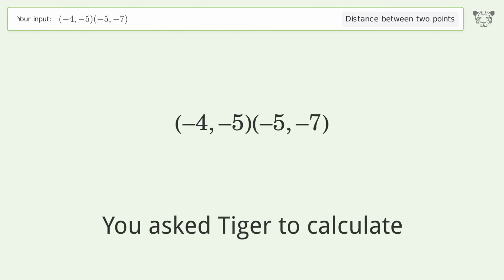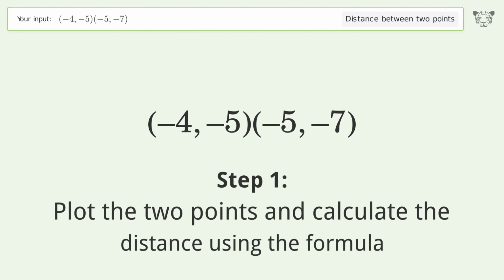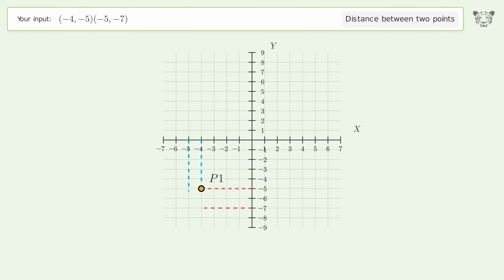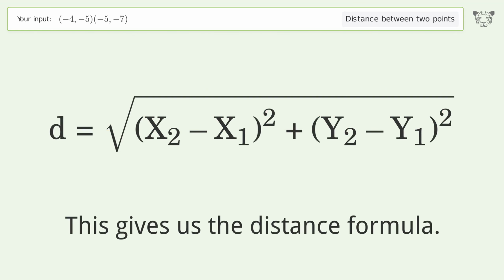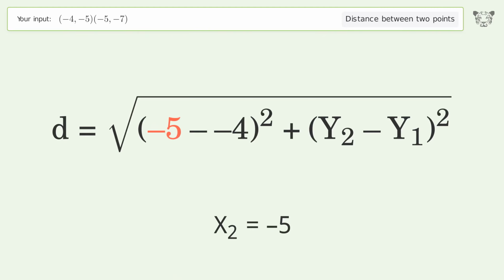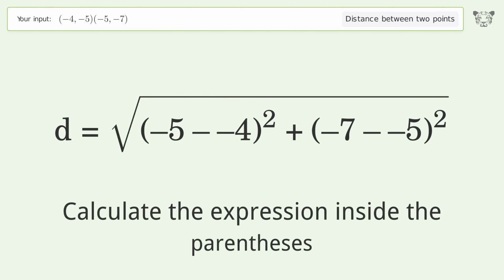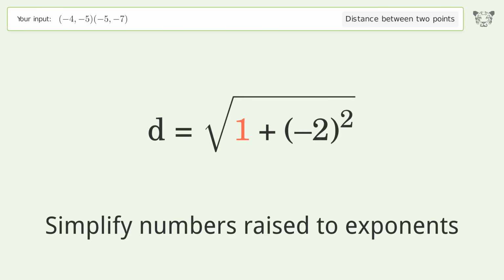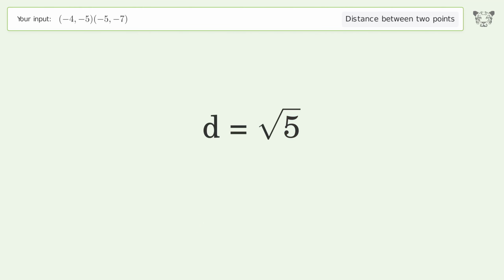Find the distance between two points p1 (-4,-5) and p2 (-5,-7): Step-by-Step Video Solution